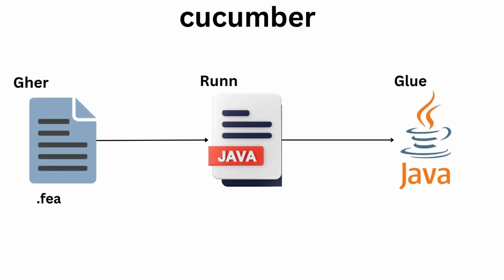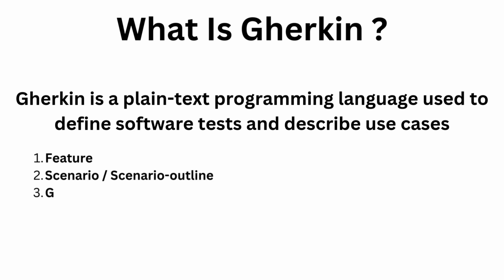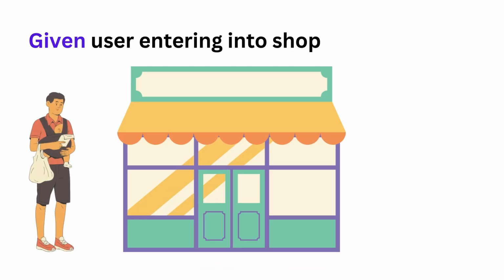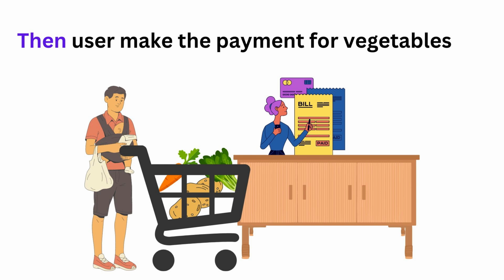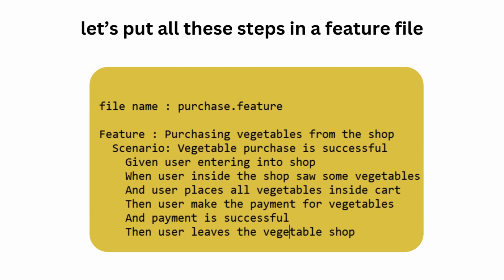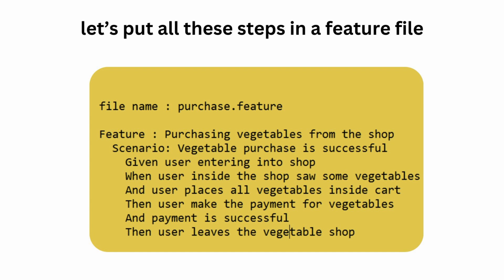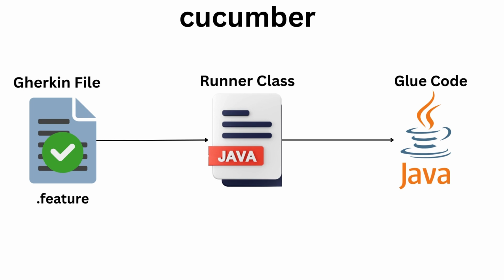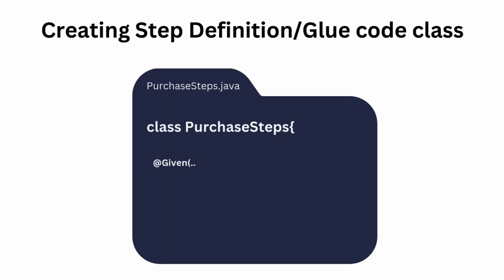cucumber part - 1 | cucumber basic & gherkin language |How to run feature File in Cucumber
cucumber part - 1 from one of our subscribers | We will accept challenges from you also and will clarify all your doubts in upcoming videos

Feature File:

A feature file is usually a common file which stores feature Scenarios, and feature description to be tested an entry point, to write the cucumber tests and used as a live document at the time of testing.

A simple feature file consists of the following keywords/parts −

Feature − Name of the feature under test.
Description (optional) − Describe about feature under test.
Scenario − What is the test scenario.
Given − Prerequisite before the test steps get executed.
When − Specific condition which should match in order to execute the next step.
Then − What should happen if the condition mentioned in WHEN is satisfied.